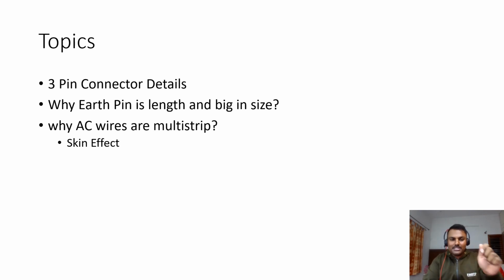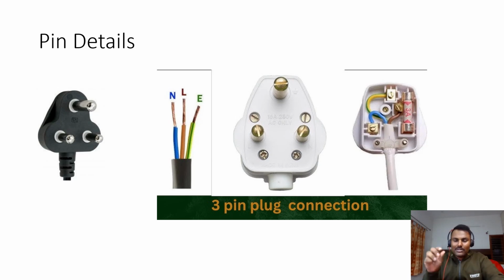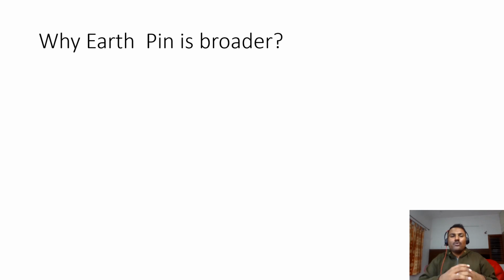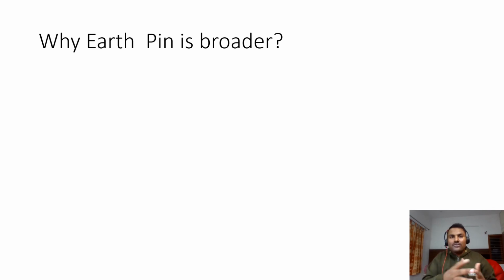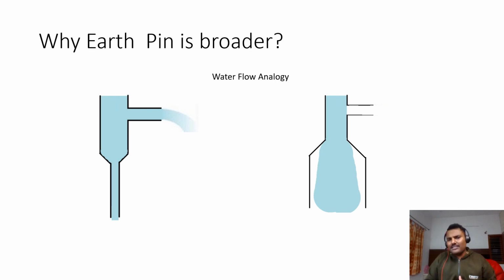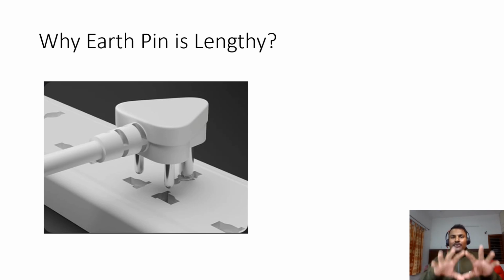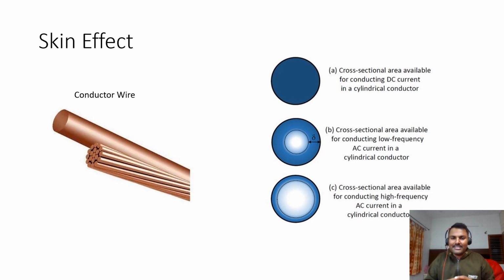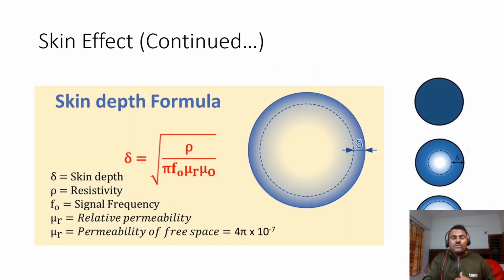AC Connector and AC cables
Provides details about AC 3 pin connector and why & where AC 3 pin connectors are used?. Why AC cables are multistrip wires?